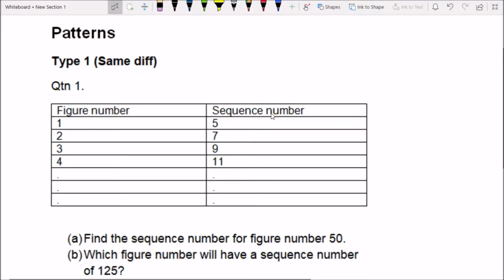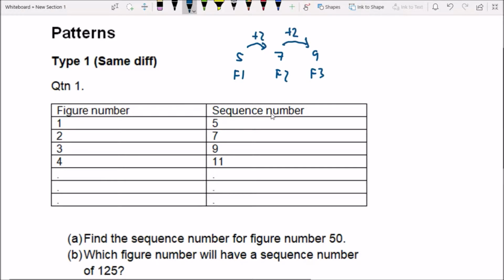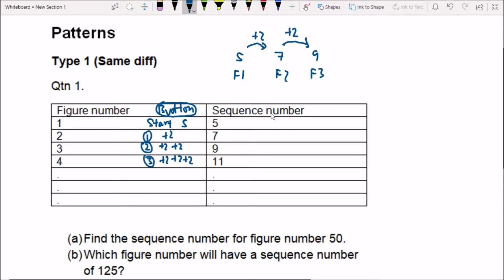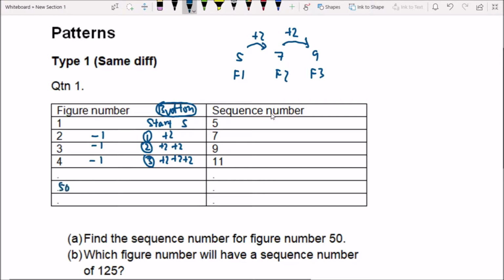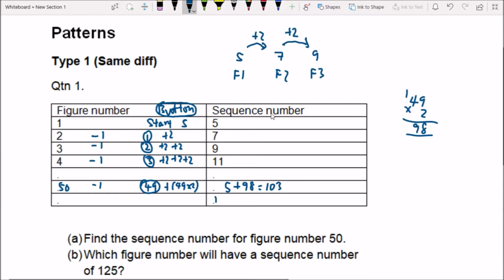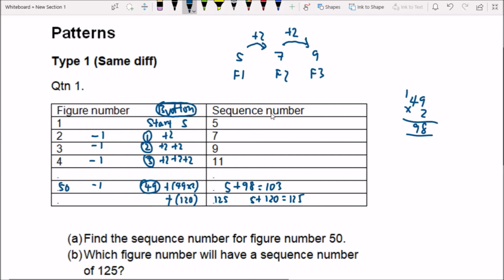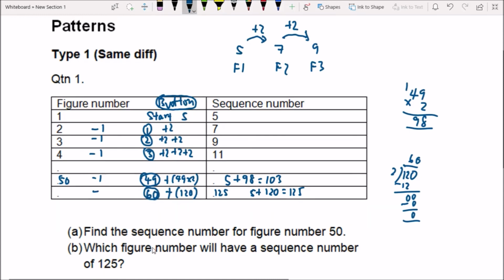Spiderweb Math - Patterns Type 1